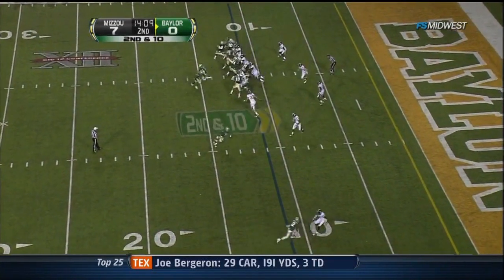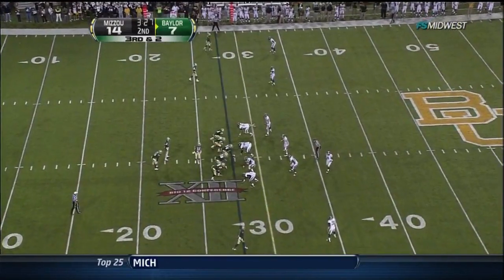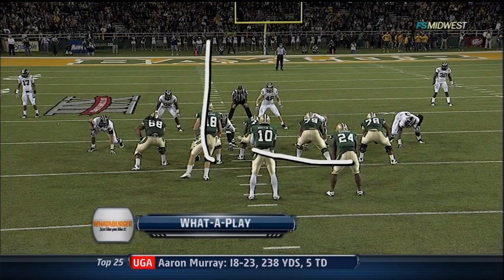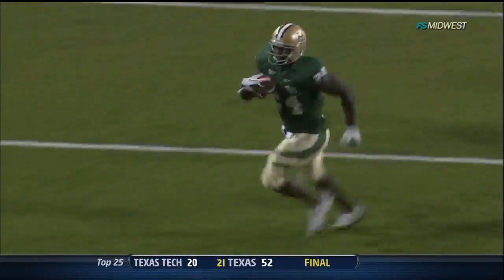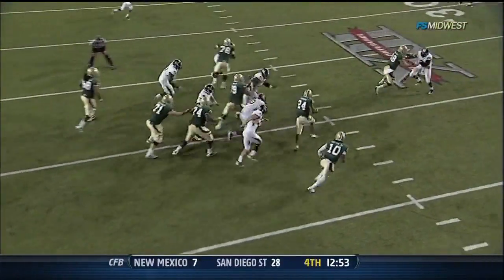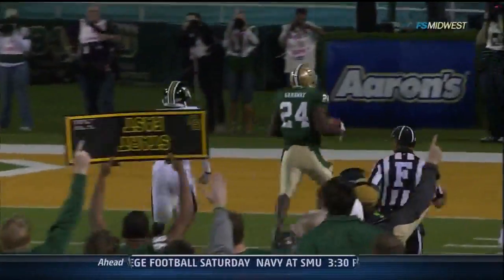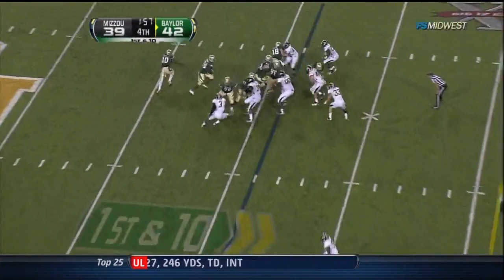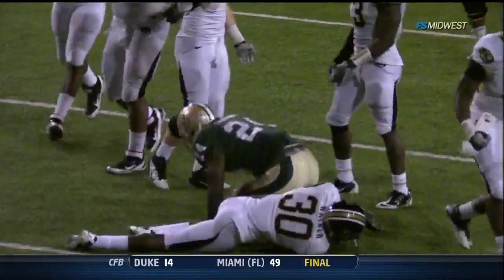Terrance Ganaway vs Missouri 2011